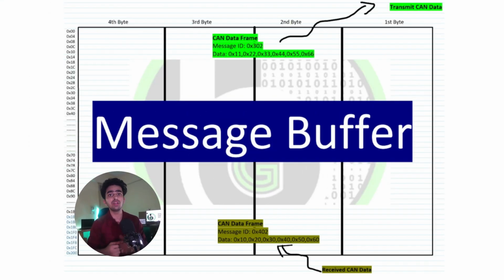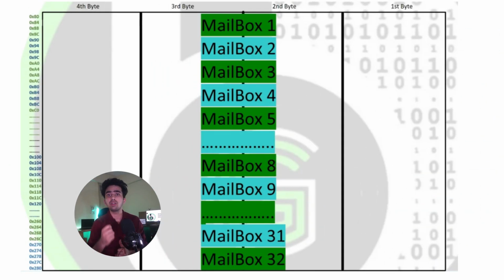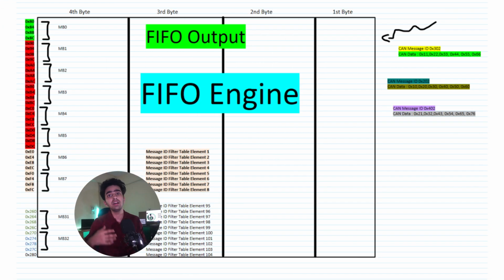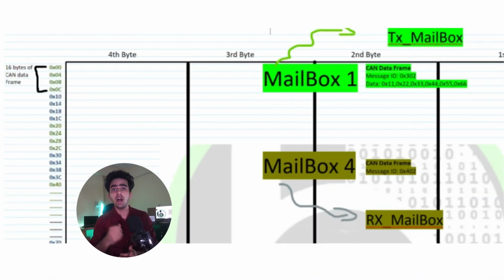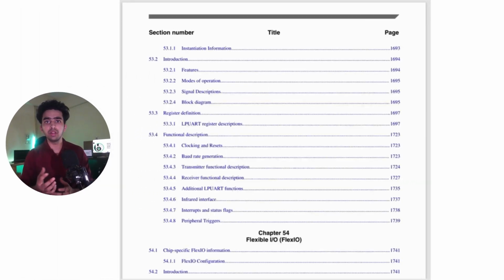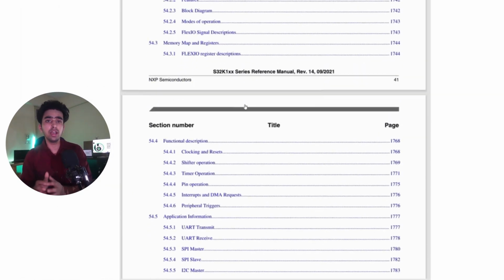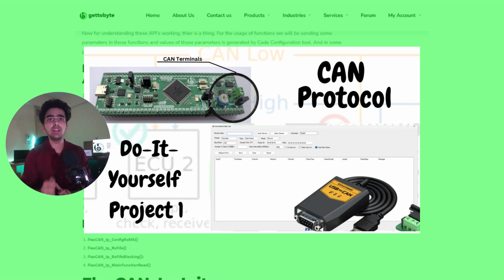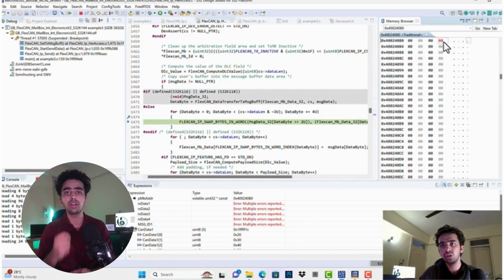What we are going to learn in this Course || CAN Controller || Automotive || S32K144 MCU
Launch of our first Automotive EdTech Course on "𝐂𝐀𝐍 𝐏𝐫𝐨𝐭𝐨𝐜𝐨𝐥 𝐡𝐚𝐧𝐝𝐬𝐨𝐧 𝐮𝐬𝐢𝐧𝐠 𝐚𝐮𝐭𝐨𝐦𝐨𝐭𝐢𝐯𝐞 𝐌𝐂𝐔: 𝐍𝐗𝐏 𝐒𝐞𝐦𝐢𝐜𝐨𝐧𝐝𝐮𝐜𝐭𝐨𝐫𝐬 𝐒32𝐊144".

This Course will make you walk through to areas of CAN Protocol which will 𝐦𝐚𝐤𝐞 𝐮 𝐞𝐧𝐚𝐛𝐥𝐞 𝐚𝐧𝐝 𝐥𝐞𝐚𝐫𝐧 𝐂𝐀𝐍 𝐓𝐞𝐜𝐡𝐧𝐨𝐥𝐨𝐠𝐲, so that you can create DIY projects on your own 𝐰𝐢𝐭𝐡 𝐚𝐮𝐭𝐨𝐦𝐨𝐭𝐢𝐯𝐞 𝐦𝐜𝐮𝐬 𝐥𝐢𝐤𝐞 that of: NXP Semiconductors S32, Infineon Technologies TriCore and Renesas Electronics RH850 series.

𝐖𝐚𝐭𝐜𝐡 𝐭𝐡𝐞 above 𝐯𝐢𝐝𝐞𝐨 𝐭𝐨 𝐤𝐧𝐨𝐰 "𝐖hy is this course about?" and then grab the course from this
This course uses Automotive Microcontroller S32K144 and for using that MCU, we are using ElecronicsV3 Automotive Development Board.